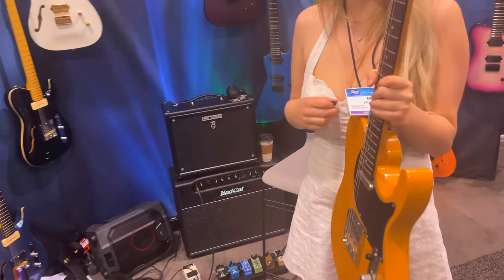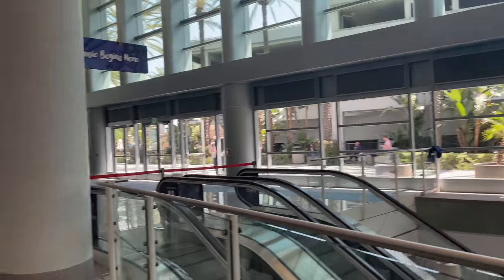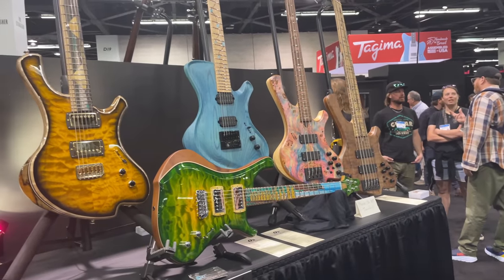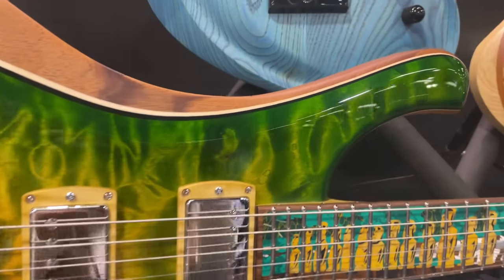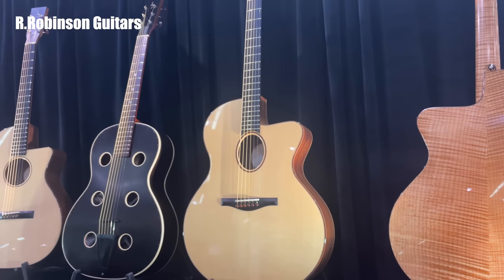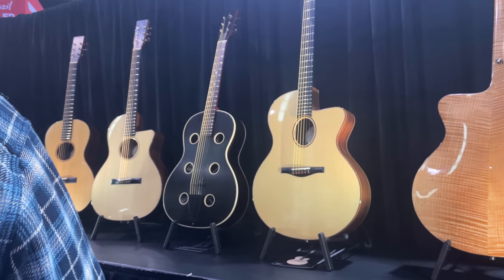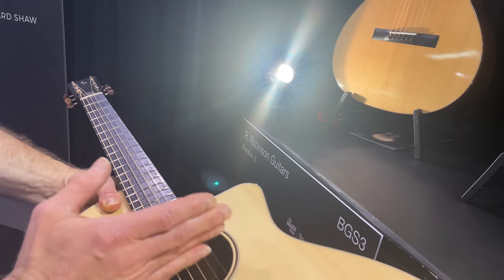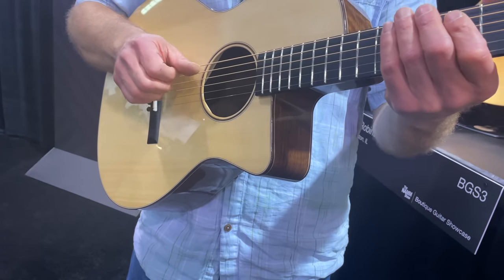These guitars BLEW my MIND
headed out to California for NAMM 2023! so much fun and exciting gear